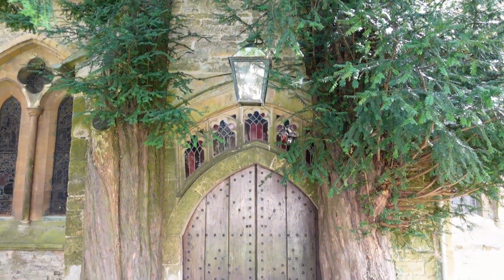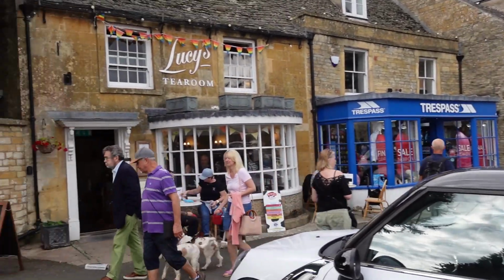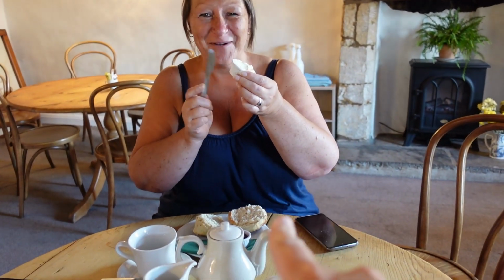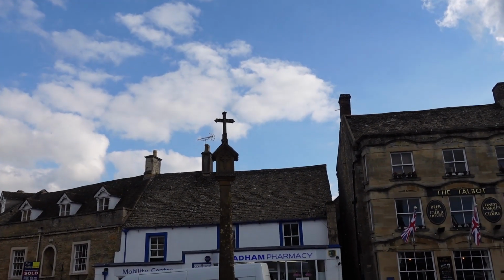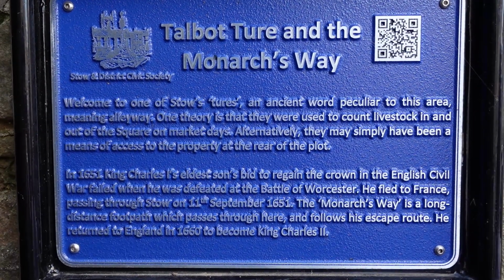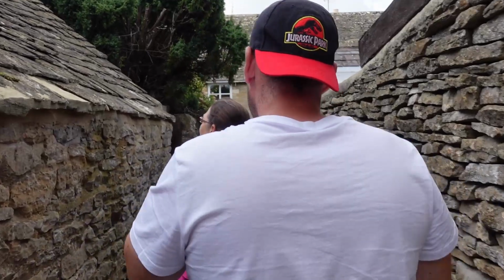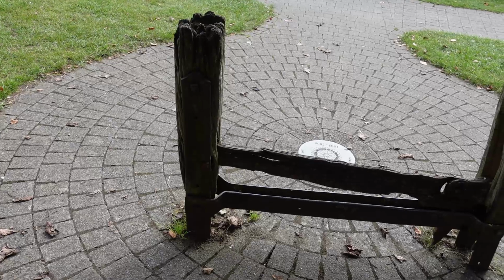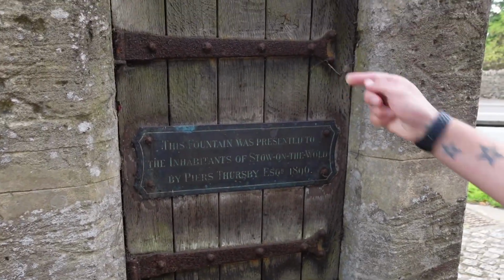We Found A Magical Door In The Cotswolds | Stow On The Wold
In today's video we visit Stow On The Wold in The Cotswolds and stumble across a magical door which inspired J R R Tolkien and a quirky tea room that serves THE BEST English Cream Teas 😋

Join us as we explore this picturesque market town dubbed "The Crossroads Of The Cotswolds' and discover the famous yew tree door at St Edward's Church before our appetite gets the best of us and leads us astray, straight in to Lucy's Tea Room. What follows is pure delight as we tuck in to THE BEST cream tea we've ever had.

Full of scones (however you choose to say it) we head off to explore more of Stow On The Wold from the ancient town stocks + market square to the unusual 'Tures' - narrow passageways used to herd sheep in to the market square. We end our visit by admiring some stunning views across The Cotswolds from the top of the wold.

Video Timestamps
00:00 St Edward's Church Famous Yew Tree Door, Stow On The Wold
01:50 Lucy's Tea Rooms, Stow On The Wold, Best Cream Tea In The Cotswolds
04:14 Stow On The Wold Sheep Passageways (Tures)
07:15 Stow On The Wold Market Square, The Cotswolds, England

Why not watch another of our adventures in The Cotswolds as we explore Bourton On The Water.

⭐ More About JJ Extra ⭐

We're Jason & Josh a British couple who loves to travel & explore both some of our favourite places and places we have never been before.

Whether you are looking for travel inspiration, ideas for days out & places to eat or to discover new places at the same time as being thoroughly entertained then you are in the right place. We invite you to join us in a new vlog 5 times a week as we share our travels, days out & adventures with you.

We can often be found exploring our home county of Kent, on road trips around the UK & enjoying days out. We are members of both English Heritage & The National Trust as well as passholders for Merlin Attractions (we love a theme park) and Wingham Wildlife Park (who doesn't love a zoo?).

We also love to travel abroad when possible, particularly to the USA & Florida where we hit up the major theme parks including Disney World & Universal Orlando as well as experiencing things outside of the parks.

So why not come and join the adventure & be a part of our journey, we never know where it might take us next!